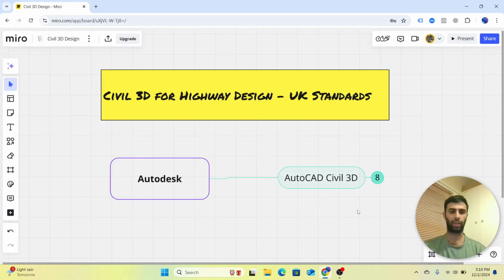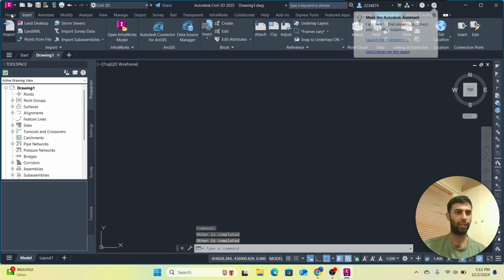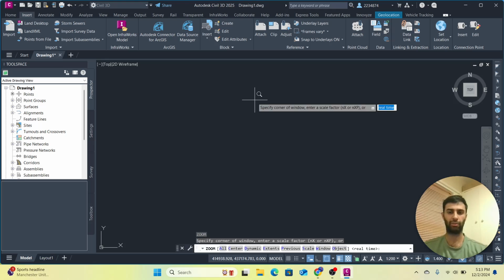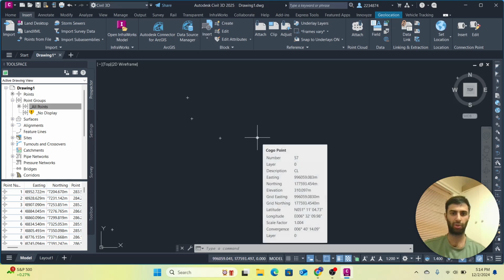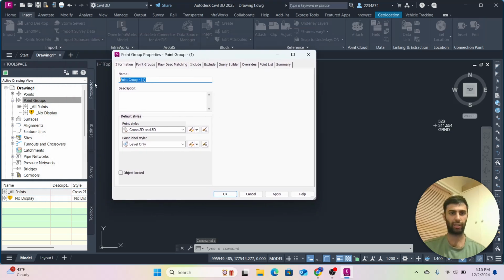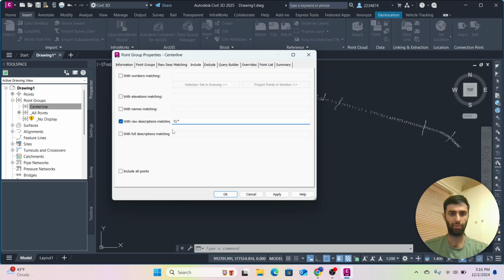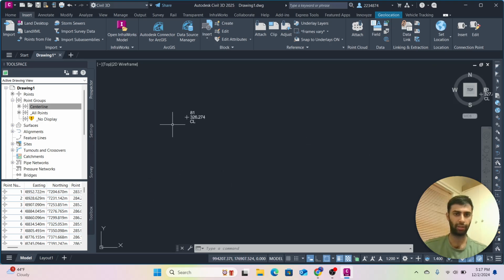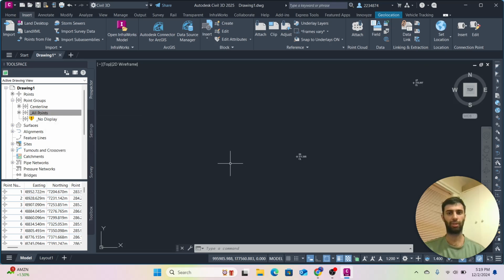Importing Points and Creating Point Groups in Civil 3D | UKIE Highway Design | #2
I have showed how you can import points from an excel file to Civil 3D. And how you can create point groups using those points. It helps you separate the Centerline with rest of the points. In this way, it is easy to create alignments.